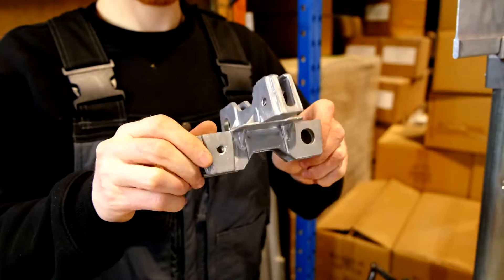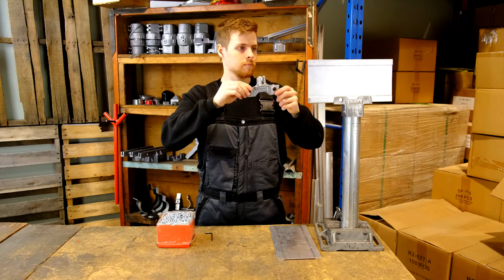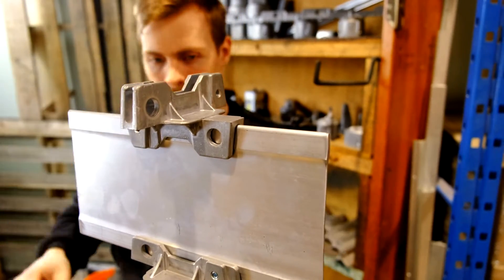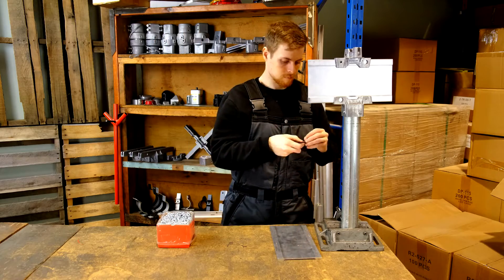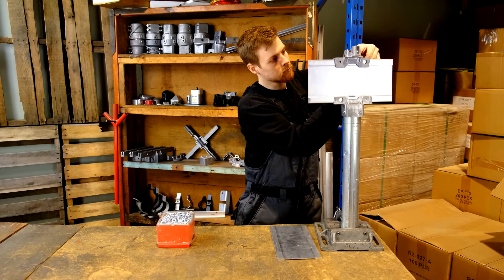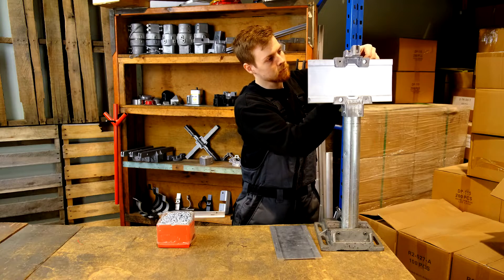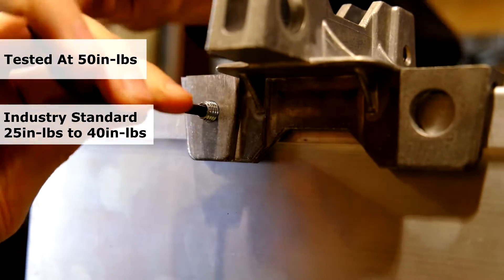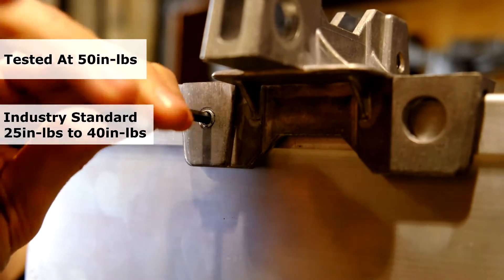How to 8-CX90-ZP